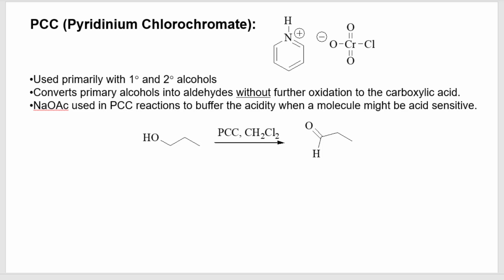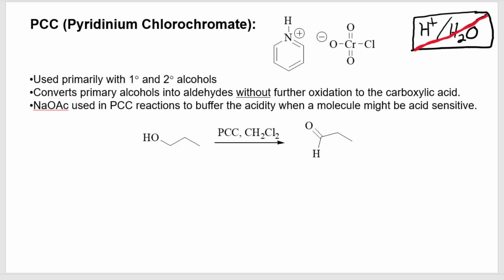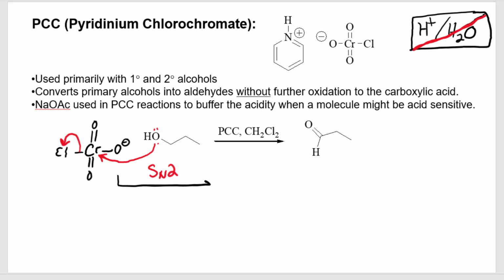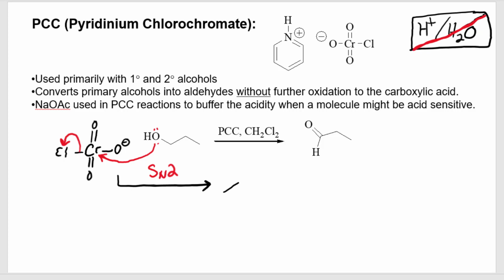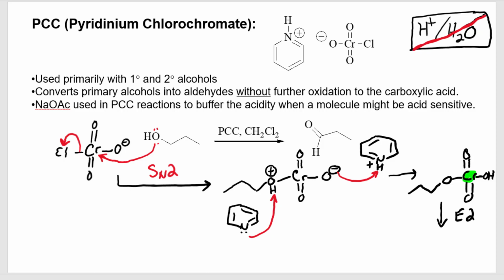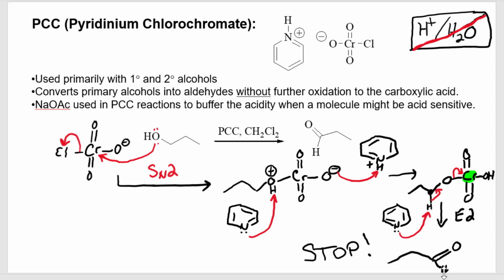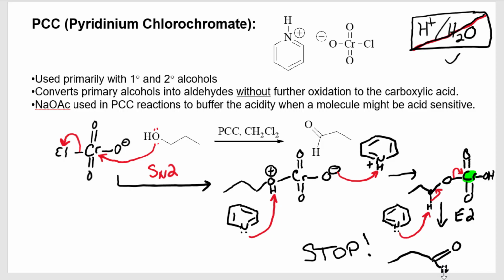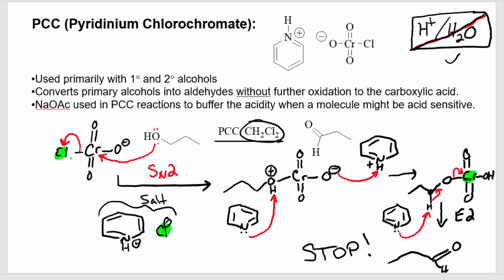Follow Along 4-PCC